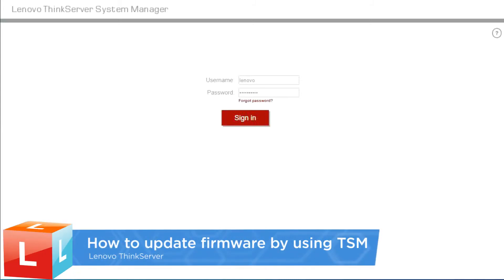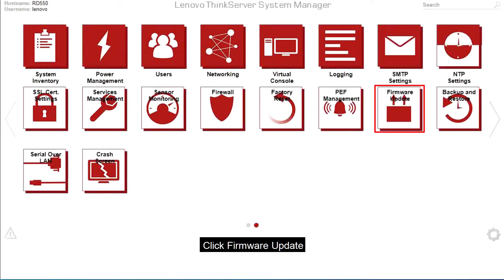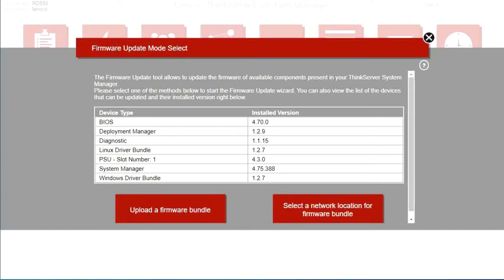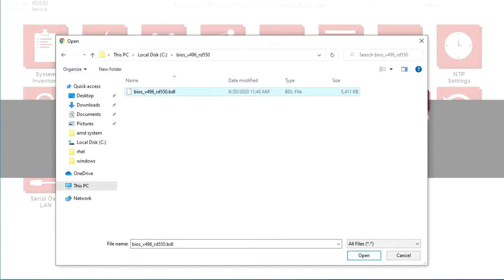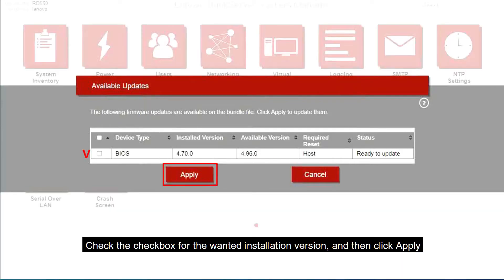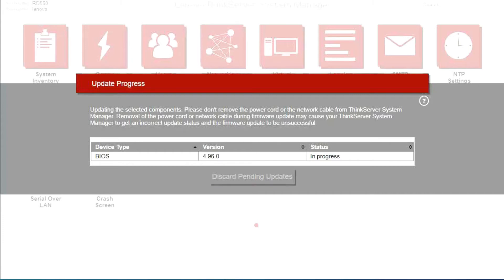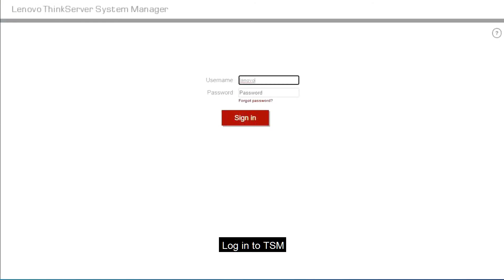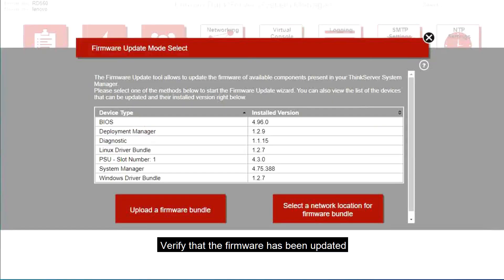How to update ThinkServer firmware using Thinkserver System Manager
This article introduces the procedure used to perform a firmware update using Thinkserver System Manager.